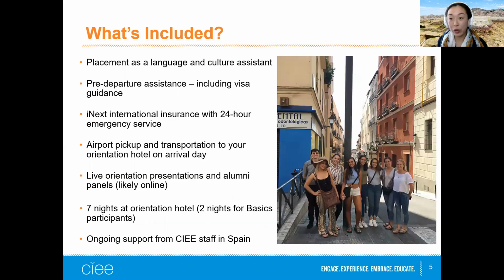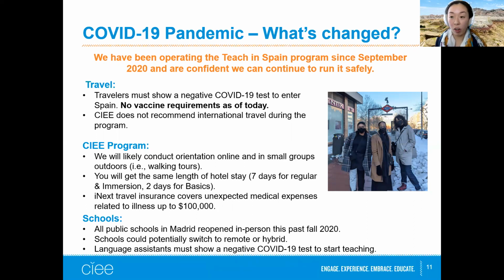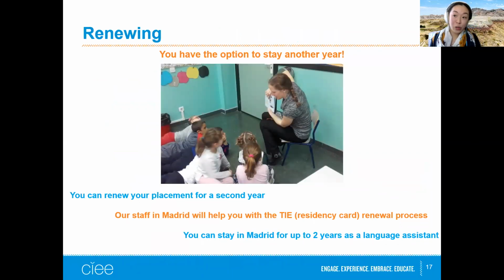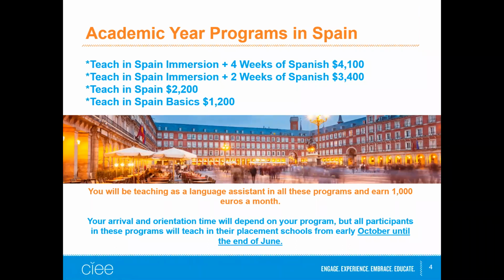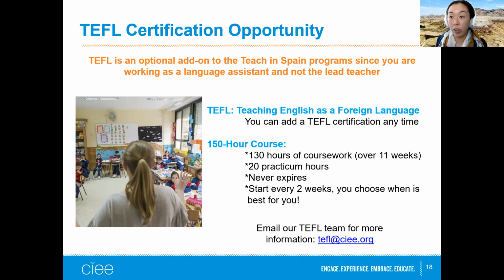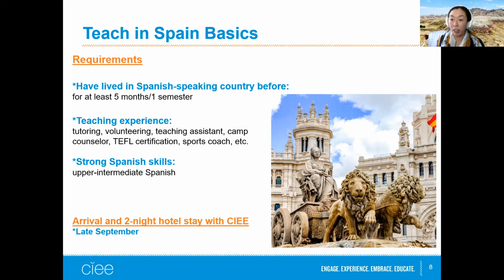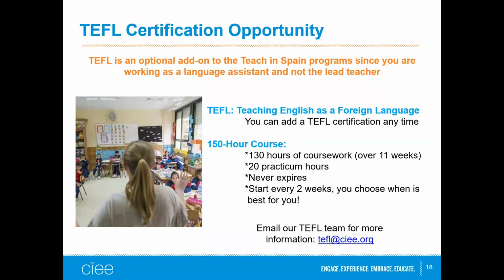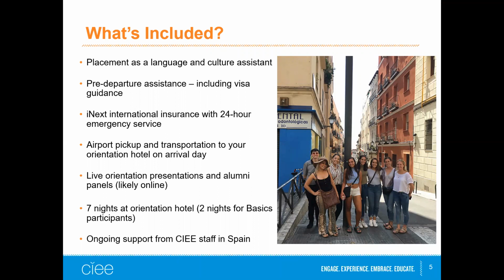CIEE Teach in Spain - Informational Webinar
Learn more about the opportunity to teach English in the region of Madrid with CIEE's program!